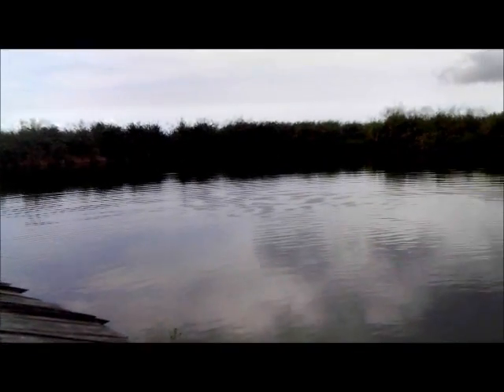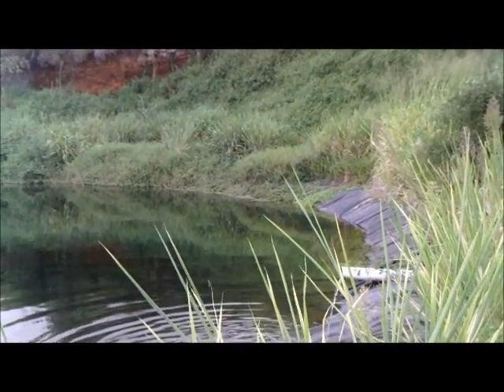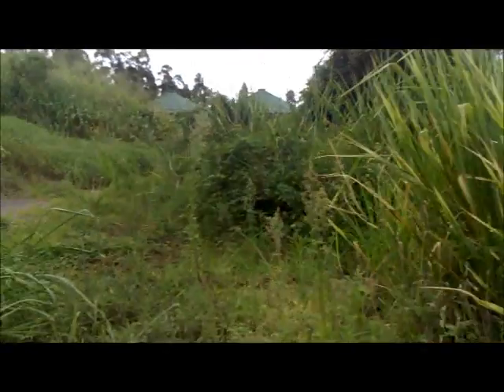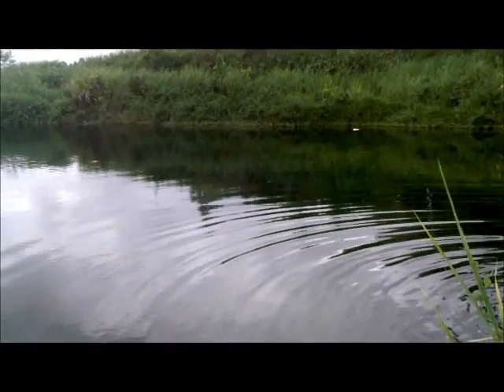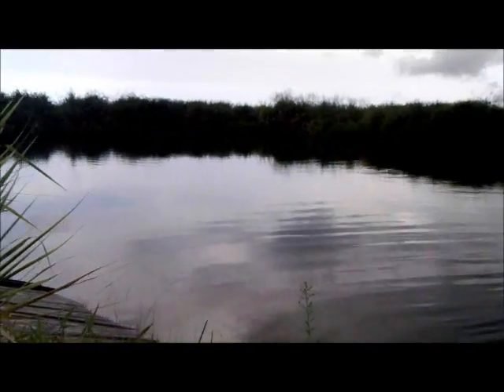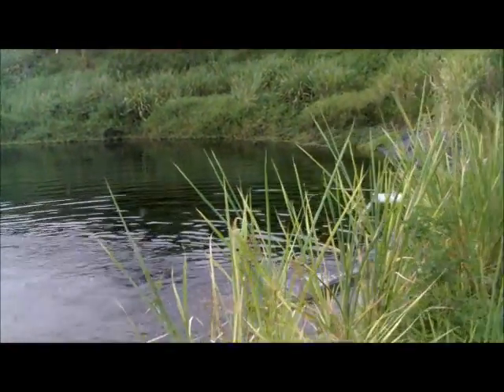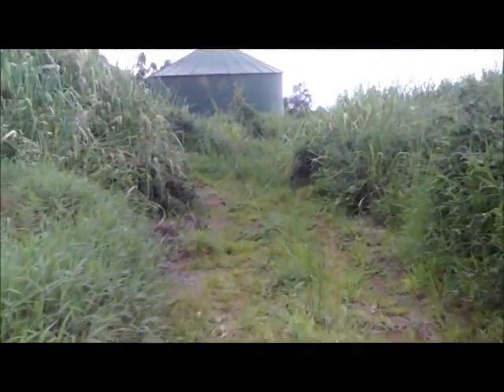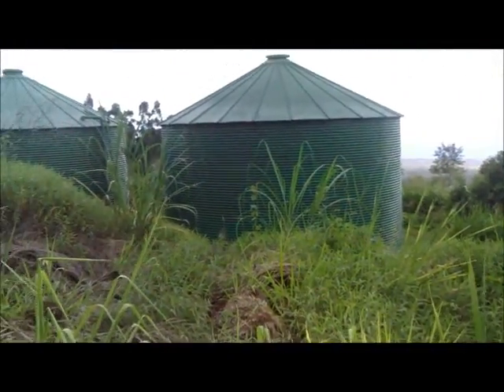Close-up of On Water-Source for farm in Pahala on the Big Island of Hawaii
Interesting short video of one of the water sources for the beautiful, diverse farm in Pahala on the Big Island of Hawaii.  Browse to see more about this fantastic farm helping with the sustainability situation we need to create!  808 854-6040